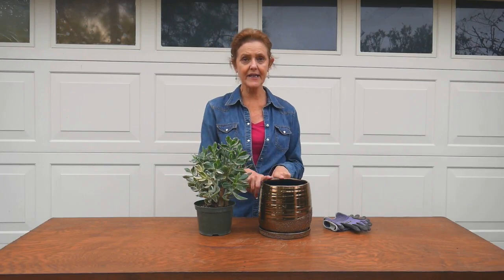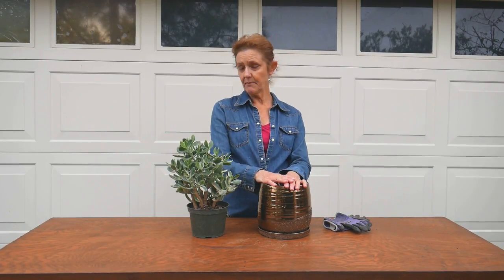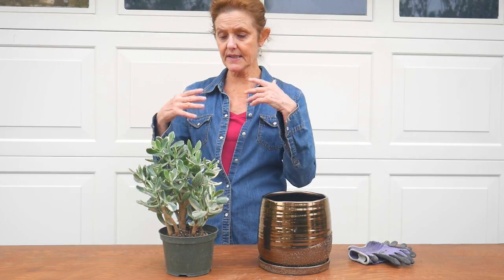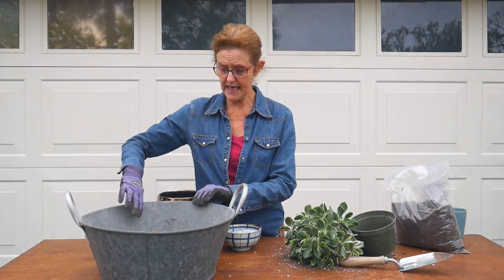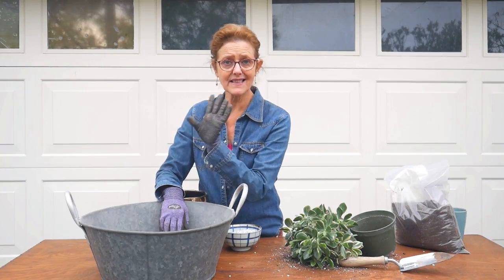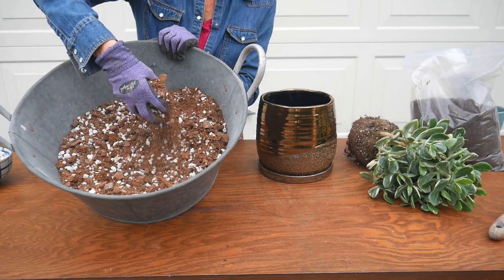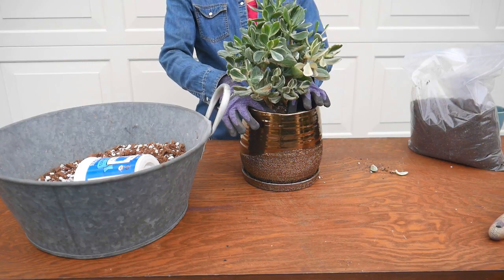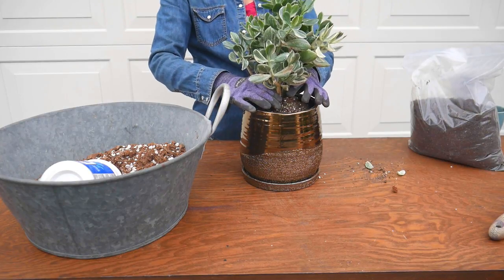REPOTTING A JADE PLANT: STEPS TO TAKE & SOIL MIX TO USE/JoyUsGarden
Jade Plants do great in containers. Here's what you need to know about repotting Jade Plants including when, the steps to take & the soil mix to use. MORE IN THE POST PLUS LINKS TO MATERIALS USED

MY GO TO POTTING SOIL

NOTE: I’m repotting my Variegated Jade Plant here. All the information in this video, including the steps taken and the mix to use, applies to all the many other types (both species and varieties) of Jade Plants.

Jade Plants are tough and attractive succulents that thrive in containers. I’ve grown them both indoors and outdoors and they’re as easy maintenance as it comes. This is all about repotting Jade Plants including when and how to do it as well as the best soil mix to use.